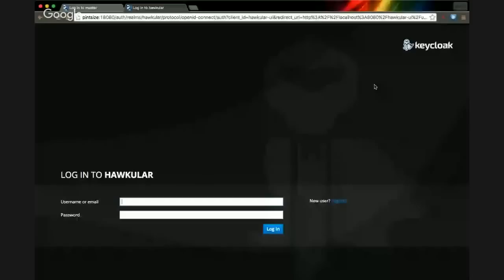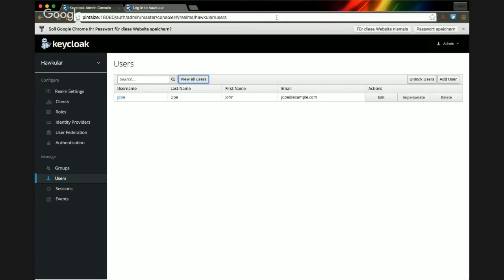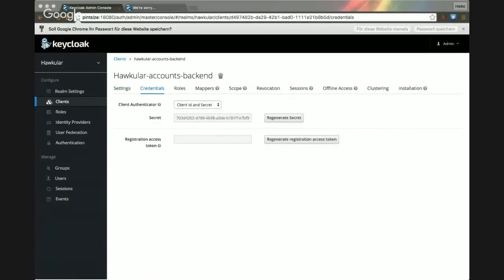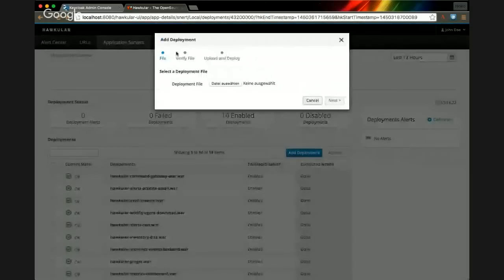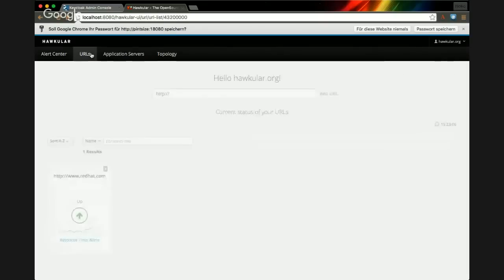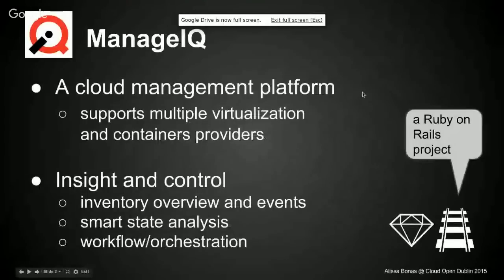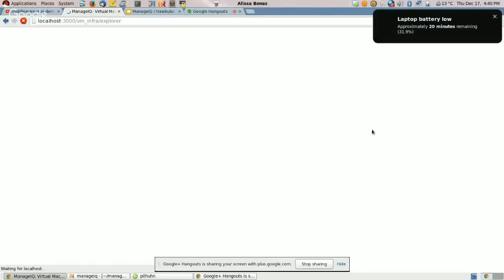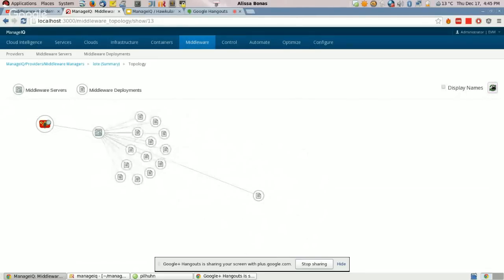What's new in Hawkular - Alpha 8 Demo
Regular demo. By +Heiko Rupp